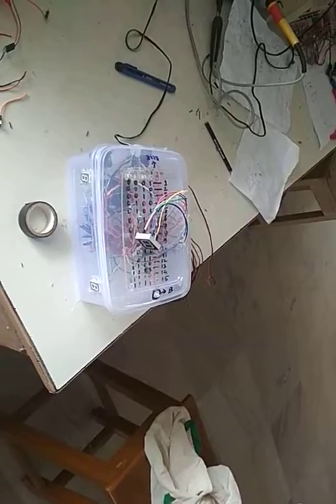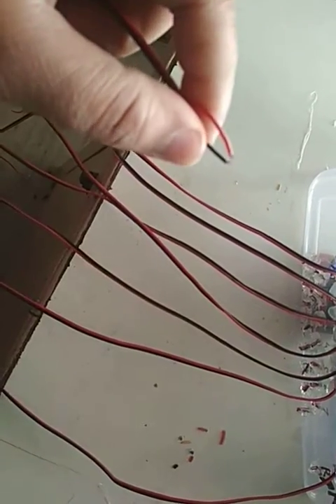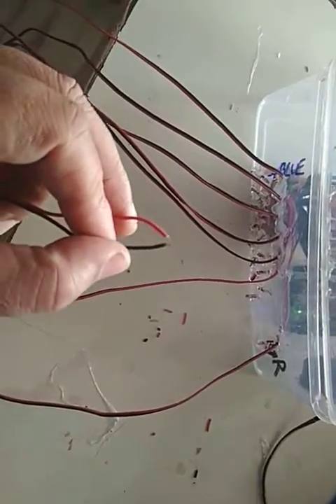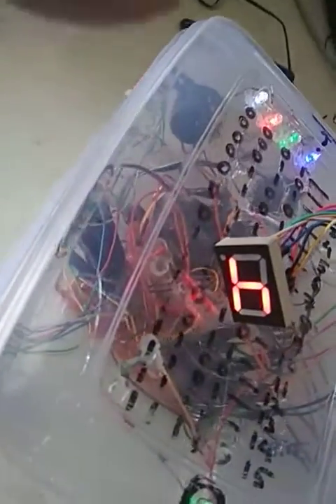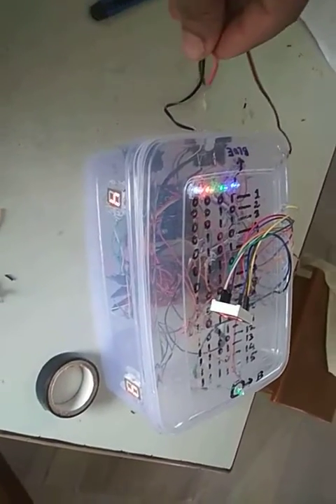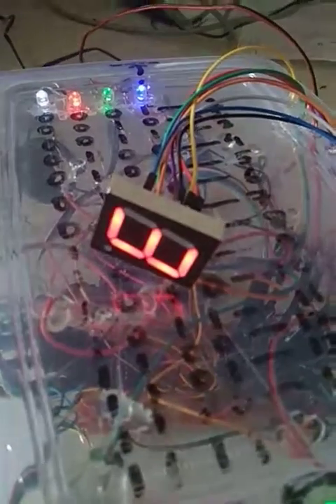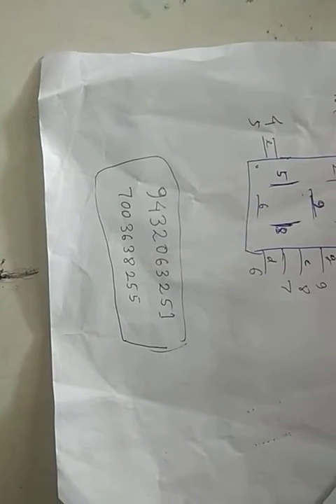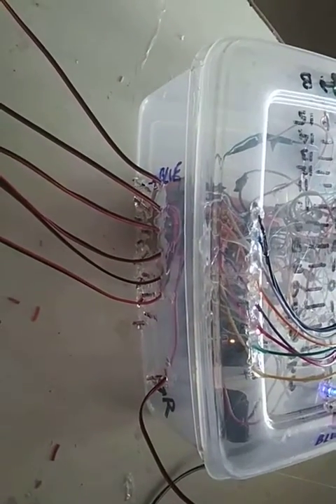Six user quiz buzzer system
This is a six user quiz buzzer system, made by me, for sell. The finishing of this product is little bad, but its a product made up with best quality and long lasting components. Any institute, like school, college, or any other individual or organization can contact with me to get the product in reasonable price of 4000/- to 5000/-, including free delivery.